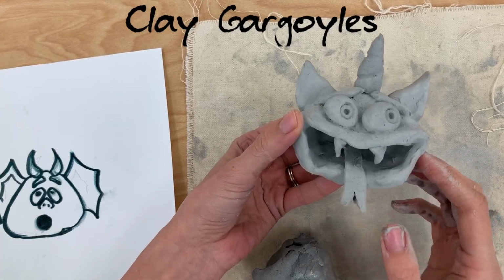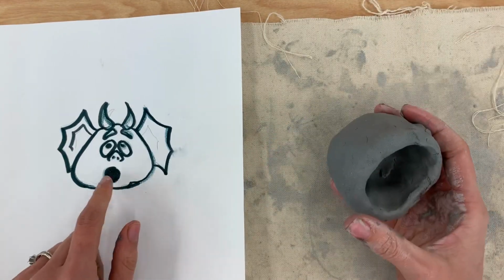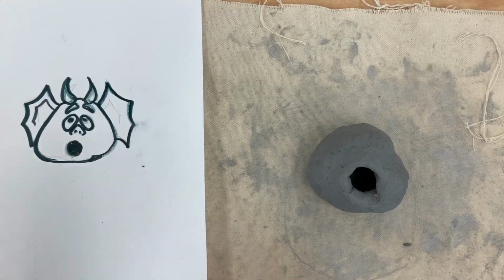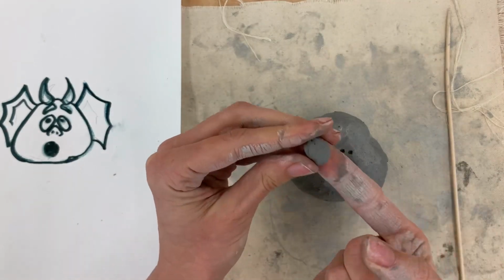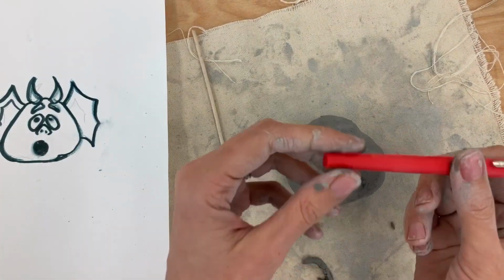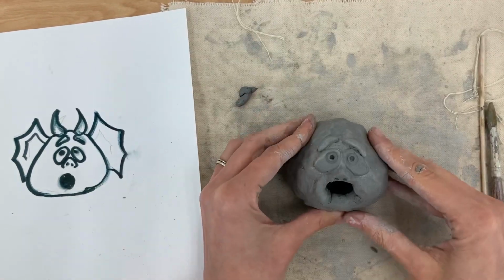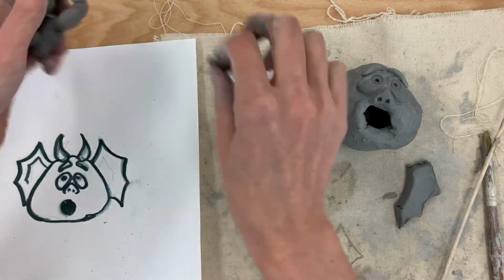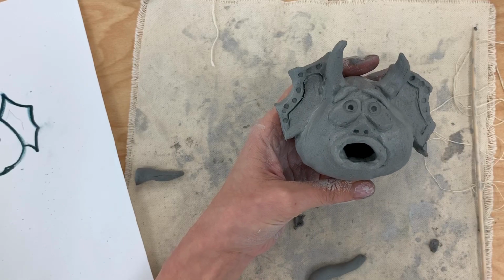5 Clay Gargoyles part 1